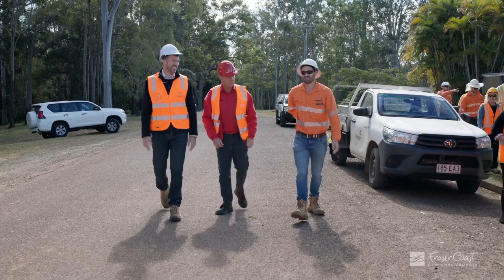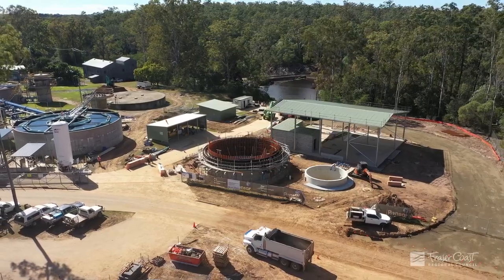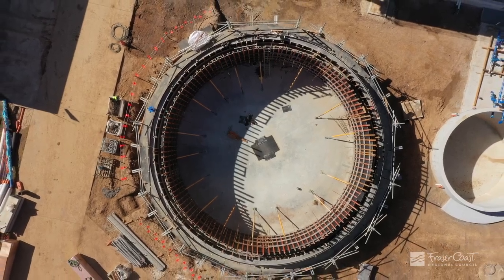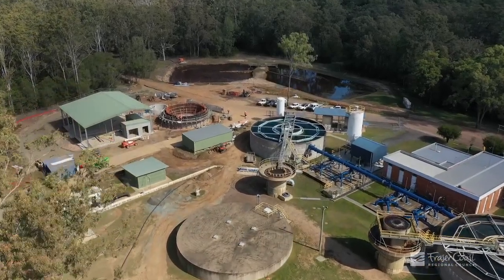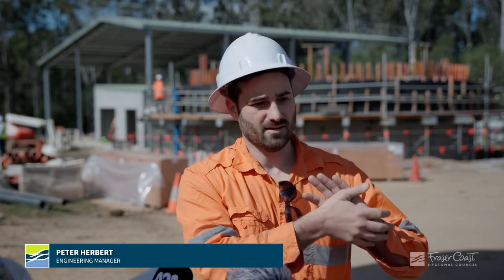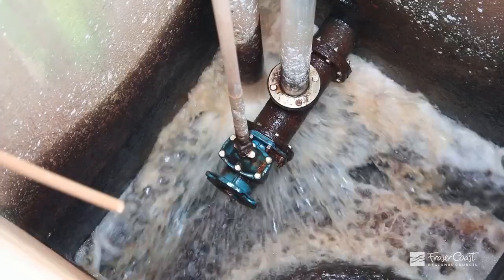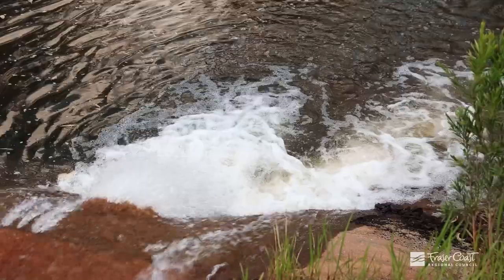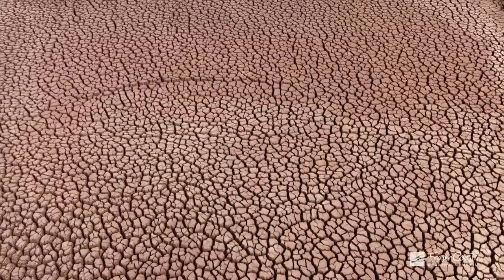Teddington Water Treatment plant upgrade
Thursday 18 July 2024, Fraser Coast Regional Council shared details of the Teddington Water Treatment Plant upgrade progress, now over half way through and on schedule.